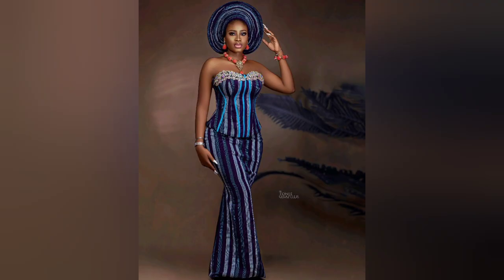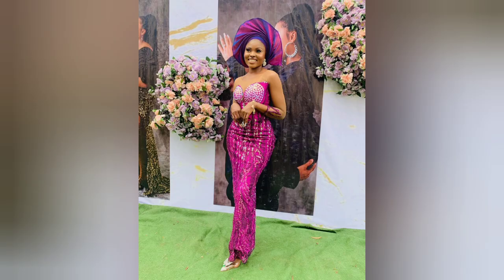2021 Asoebi & Ankara Styles African Dresses Gorgeous & Classy African Fashion || Africa Lace Styles